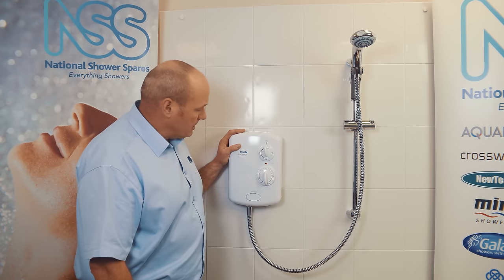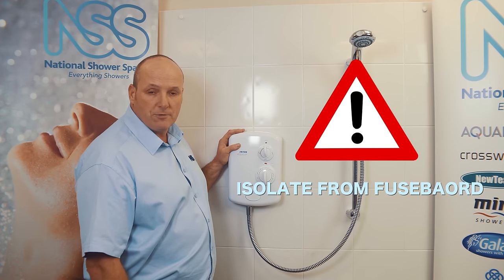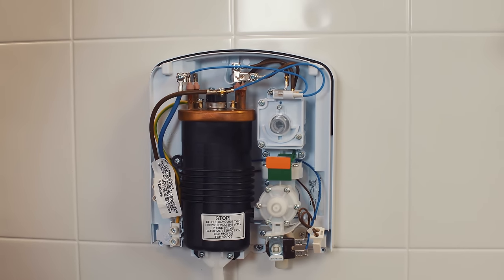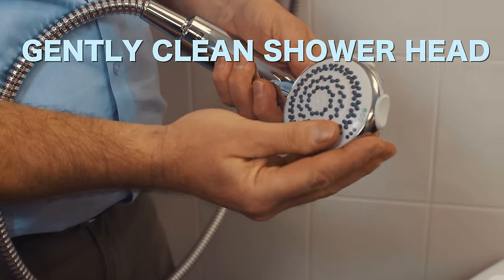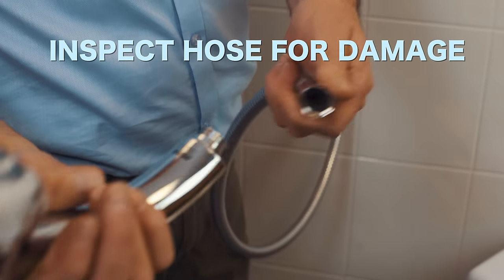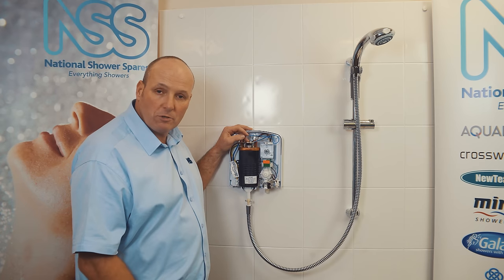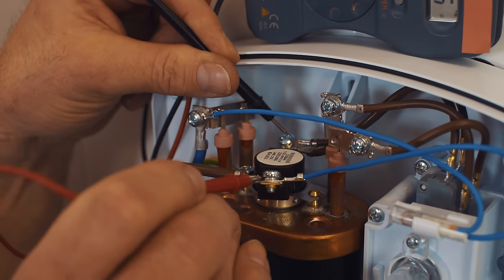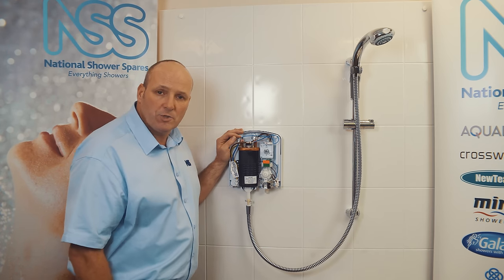Common problems with electric showers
In this video, we explore some of the common problems/faults that can occur in electric showers, such as why they can run hot and cold.

The NSS anti-limescale shower head cleaner is helpful to unblock shower heads with grime build-up